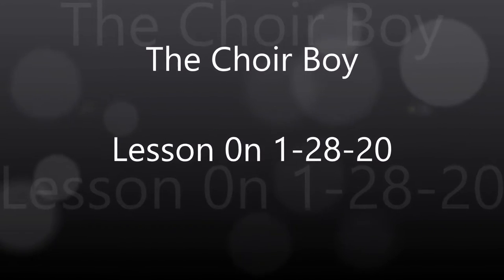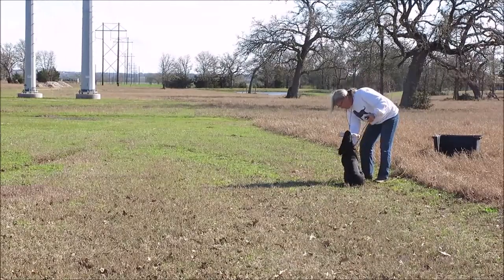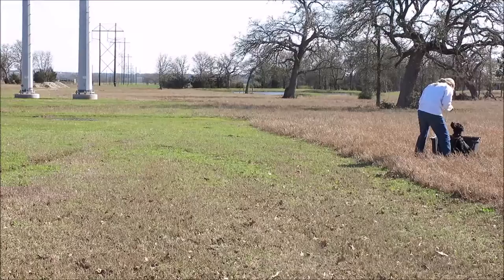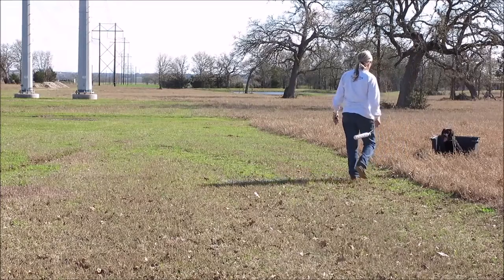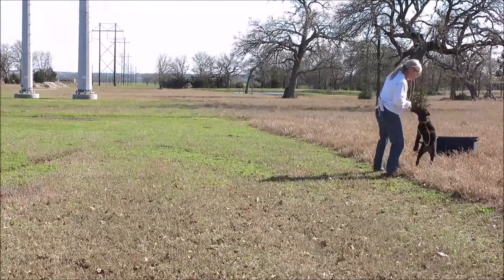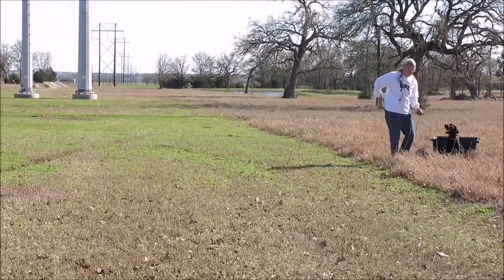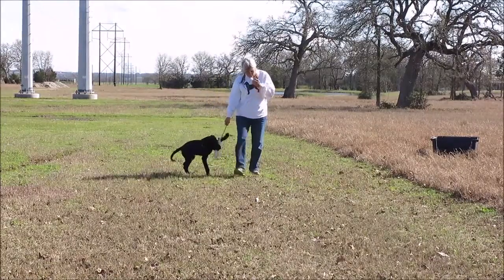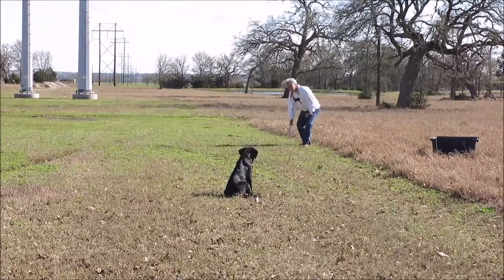Watermarks The Choir Boy Puppy Training Lesson at 13 Weeks of Age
The expanding and practicing of The Game conditioning , reinforcing sit , and in the Traffic Cop mode also. Practicing back to home plate and encouraging the hold and fetch.